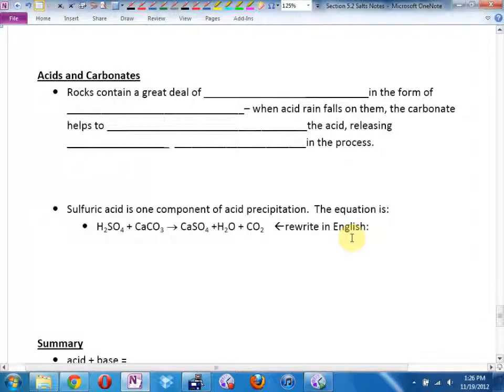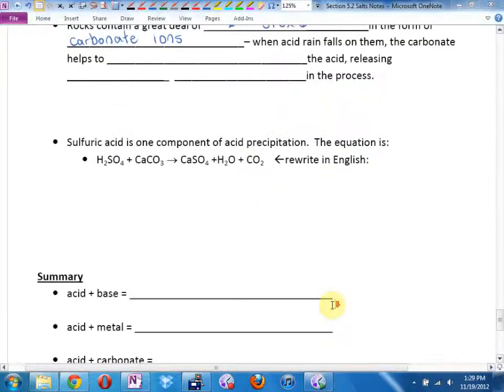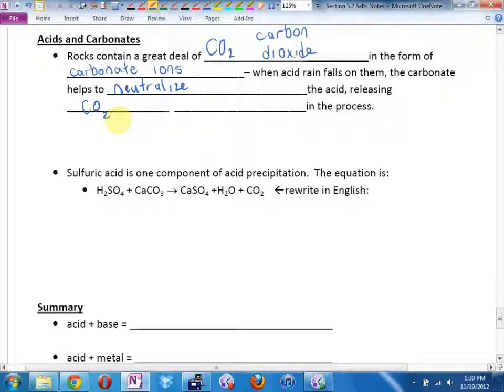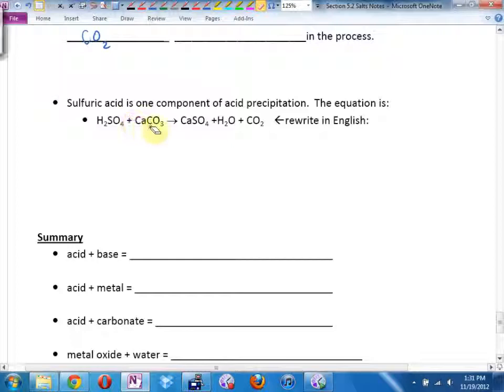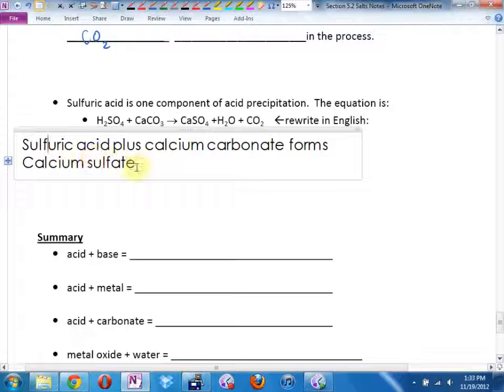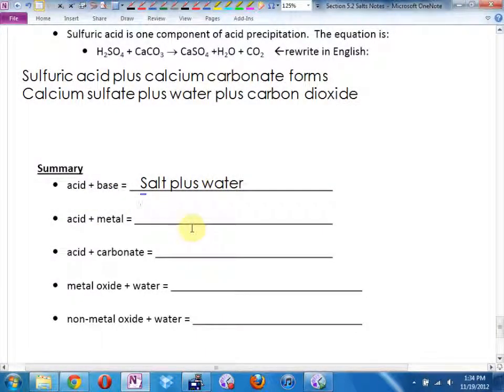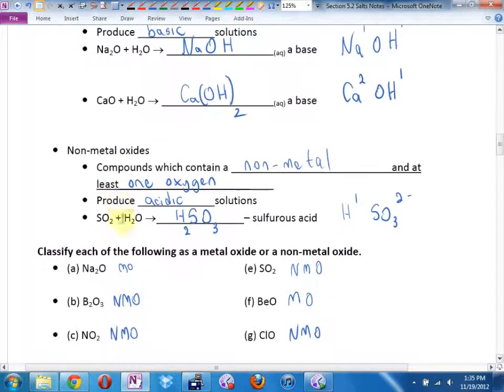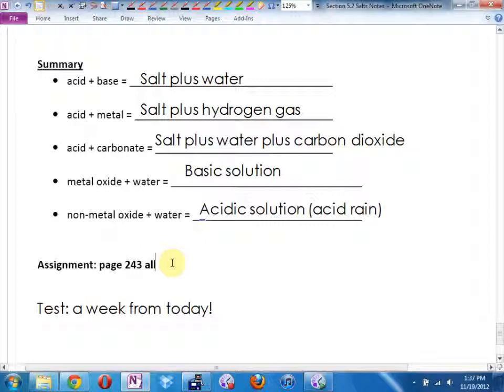Science 10 5.2 Salts Part 2